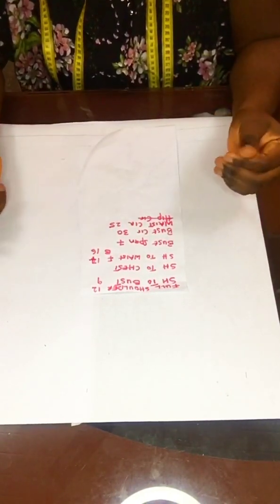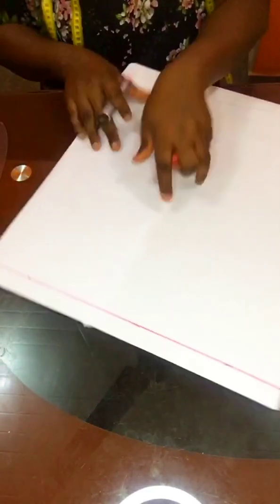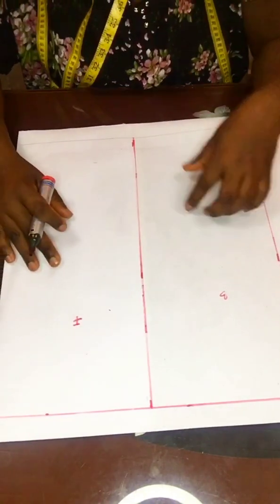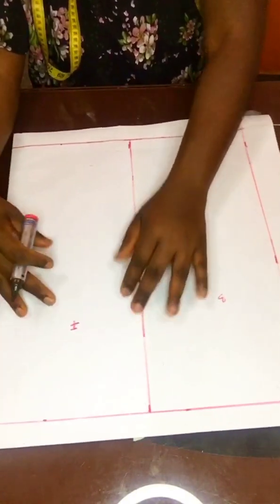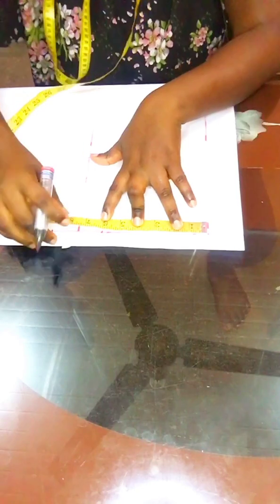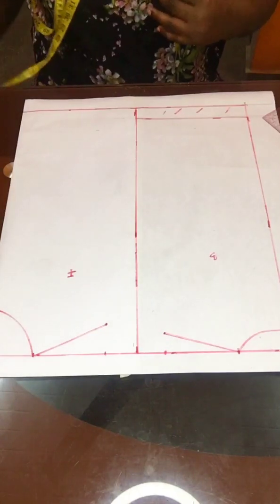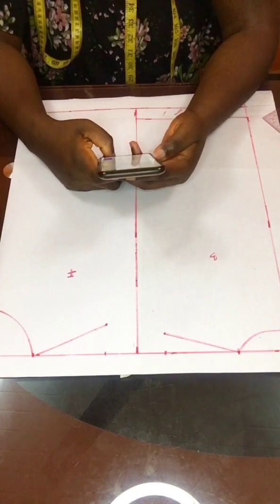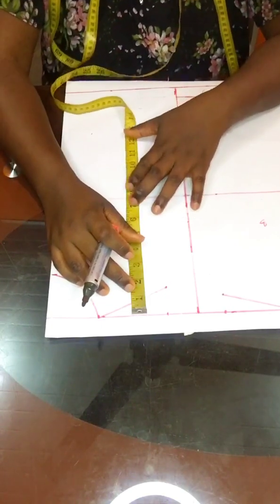HOW TO DRAFT A HALF SCALE BASIC BODICE PATTERN, WITH WAIST AND BUST DART.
This is a well detailed tutorial on half Scale Basic Bodice Pattern with waist and bust dart.